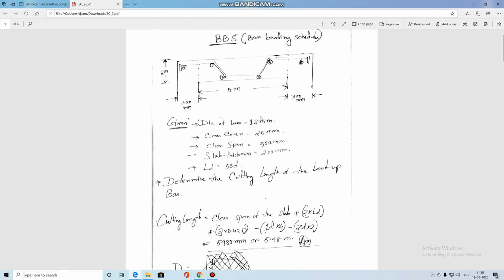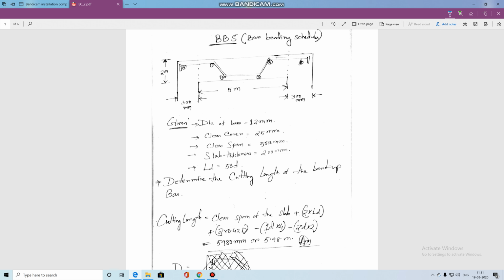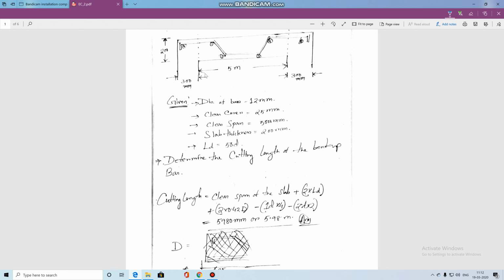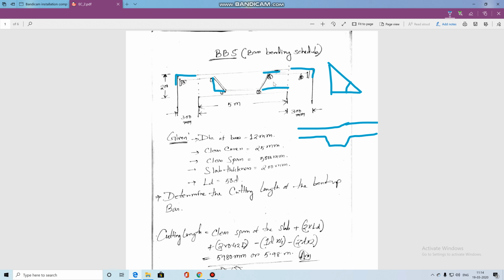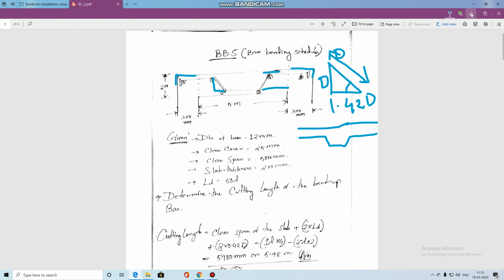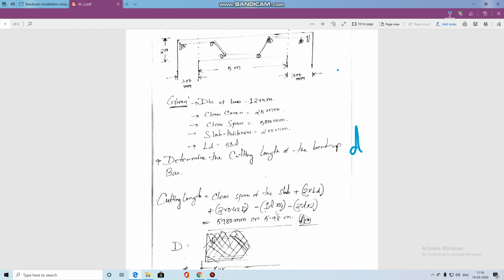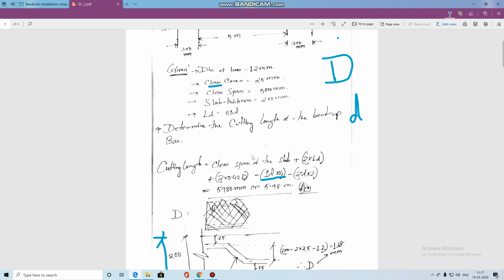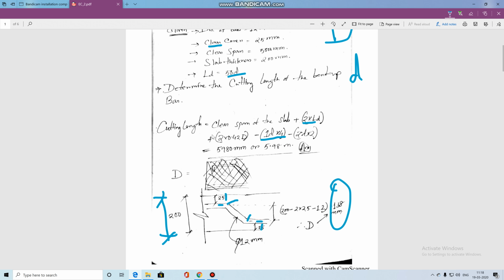BBS of Beam